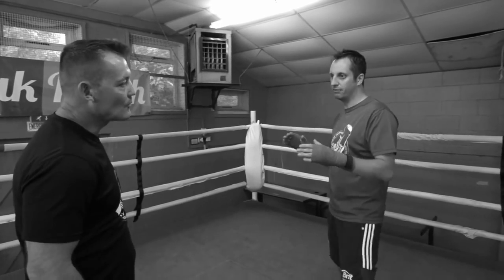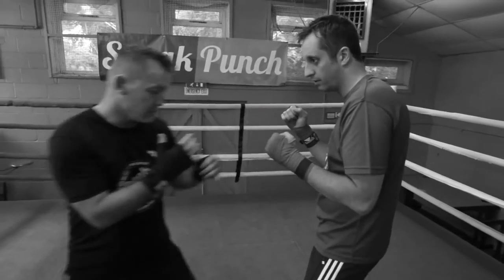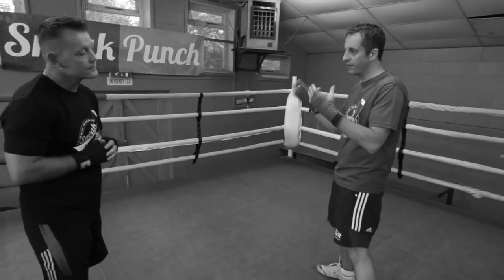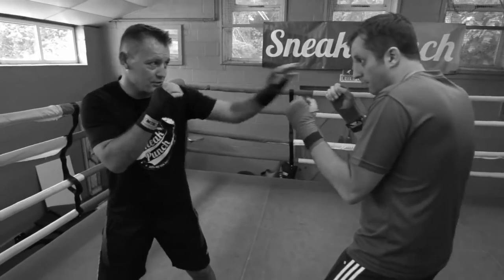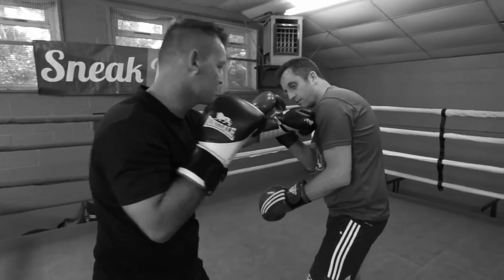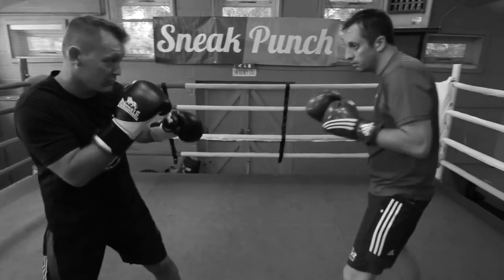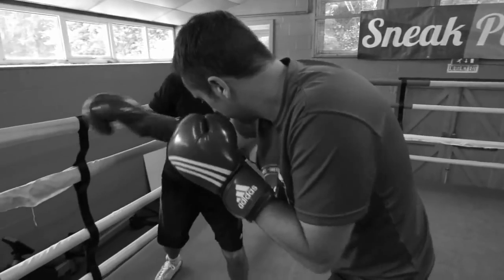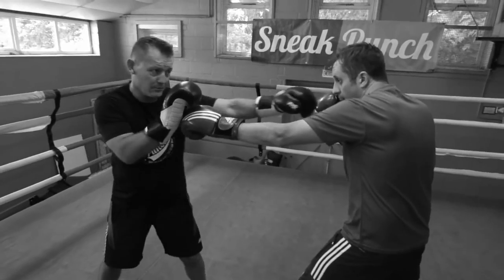Draw the opponent onto your punches How to Box Quick Videos